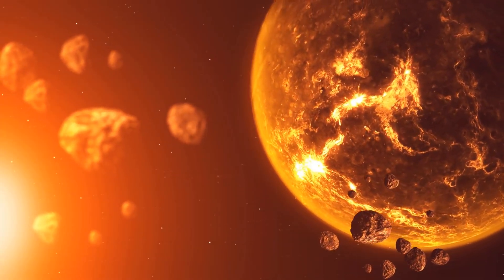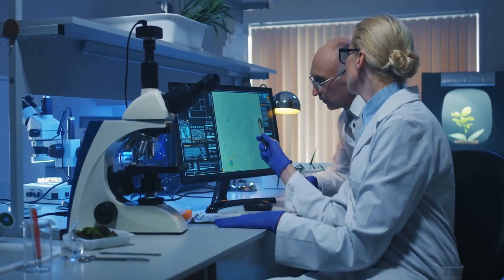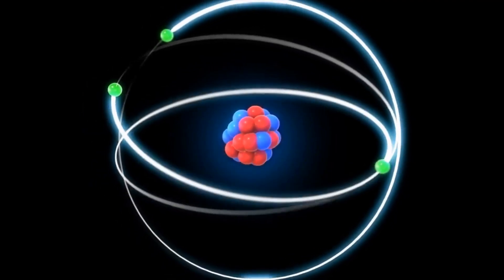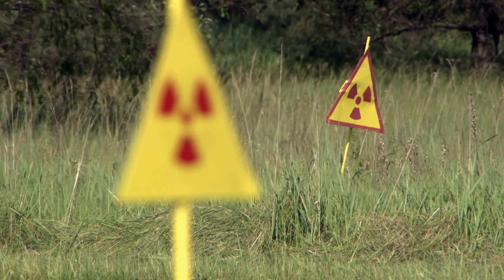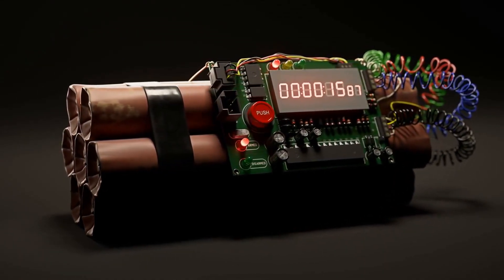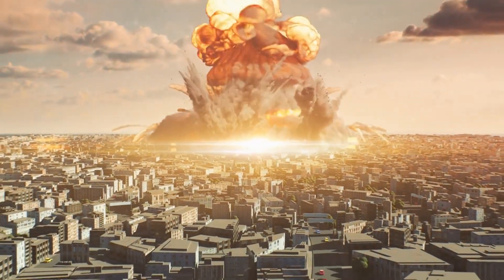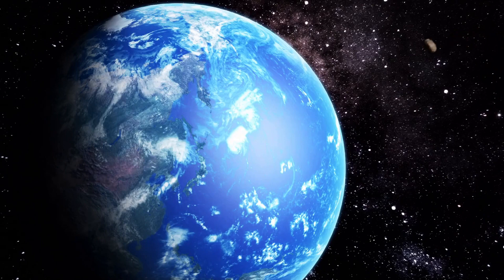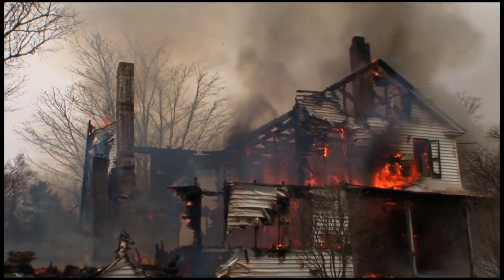Can a nuclear explosion destroy a planet?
Nuclear explosions are known for their immense power and destructive capabilities. But can a nuclear explosion be so powerful that it can destroy an entire planet? In this video, we explore the science behind nuclear explosions and the factors that determine whether or not a nuclear explosion can destroy a planet. We discuss the gravitational binding energy of a planet and compare it to the energy released by a nuclear bomb, highlighting why a single nuclear explosion cannot destroy a planet. We also touch on the potential damage and destruction a nuclear explosion could cause to a planet's surface and the long-lasting effects of radiation and fallout. Join us as we explore the fascinating topic of whether a nuclear explosion can destroy a planet and learn about the devastating effects of nuclear weapons.

Supporting channel development:

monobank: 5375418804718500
Skrill: